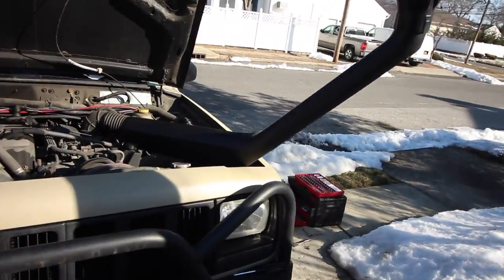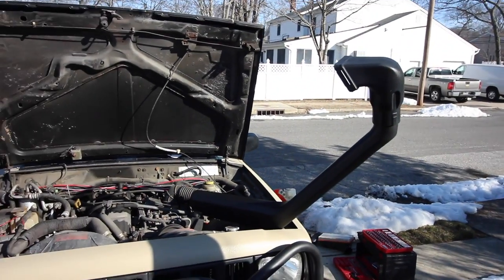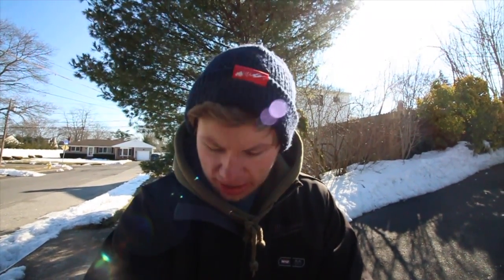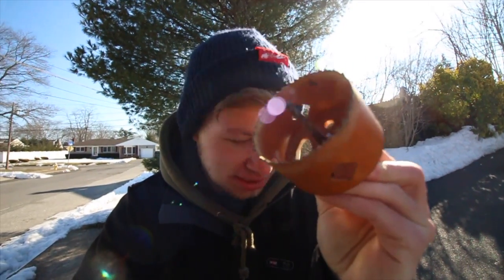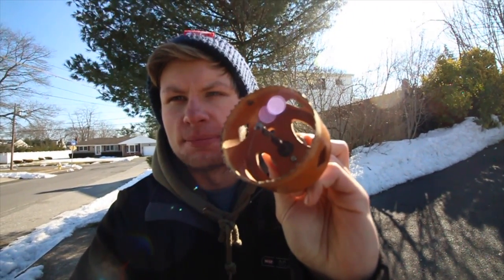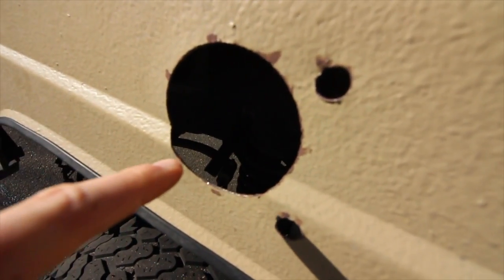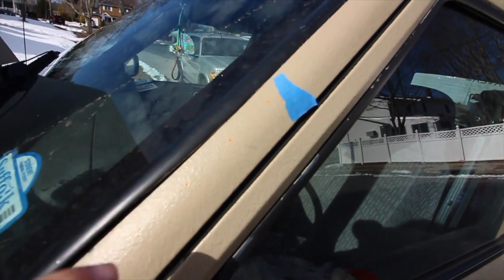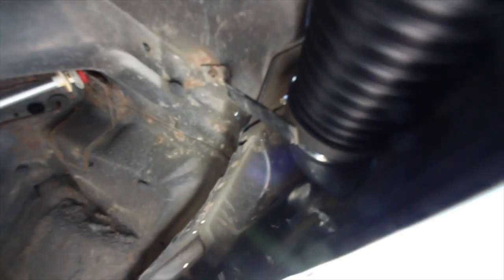Installing a Snorkel! Best Intermediate Jeep Mod??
We installed a snorkel on Alex's Jeep simply because it was fun and one day it'll come in handy. We are far from professional but this was a lot of fun and anyone can take a shot at it.